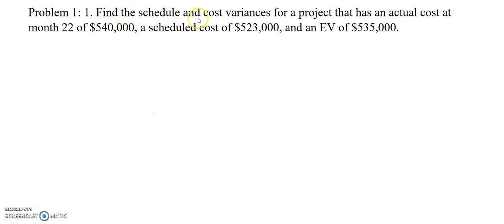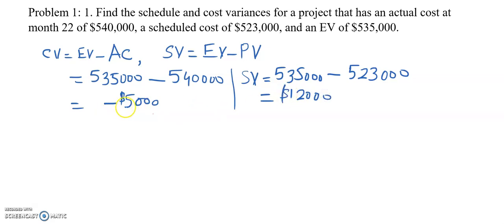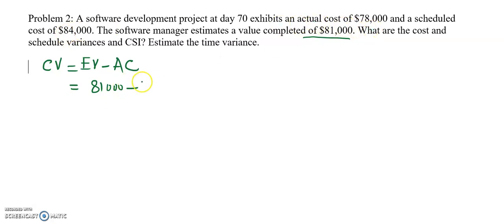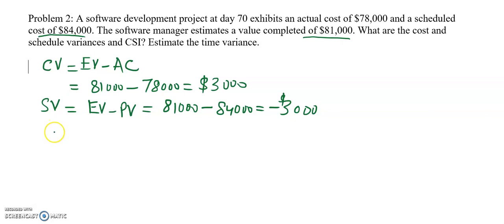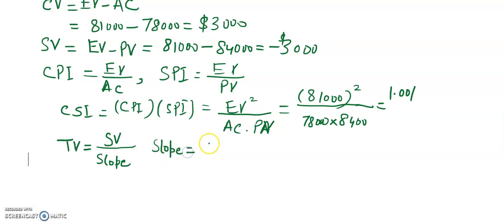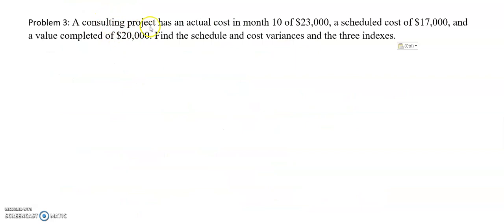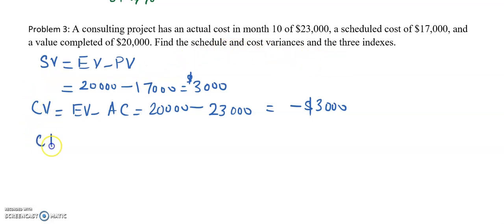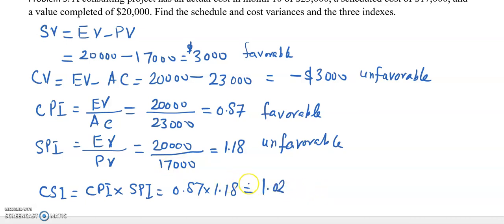01 Earned value management